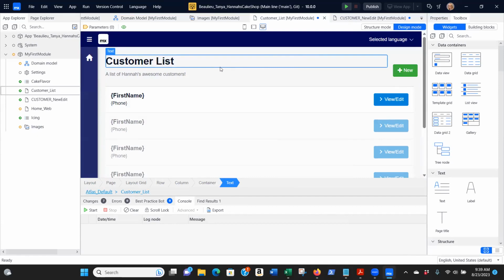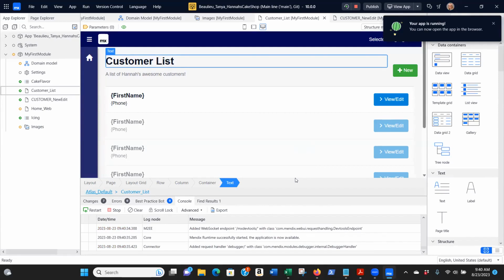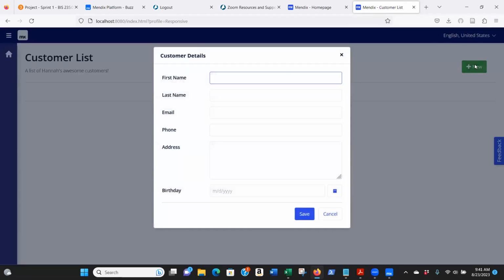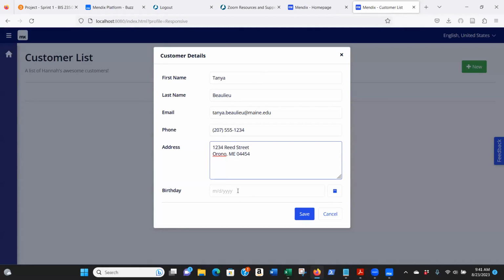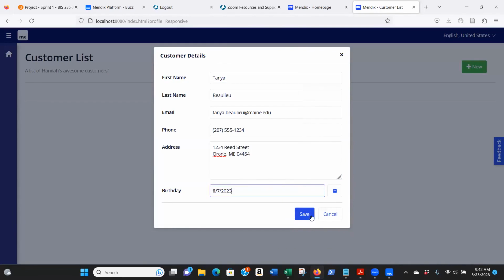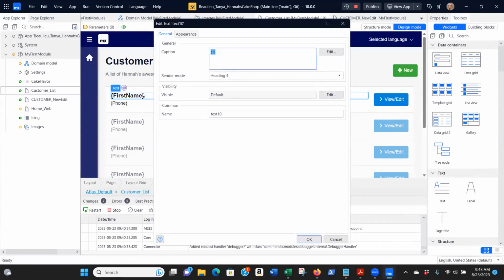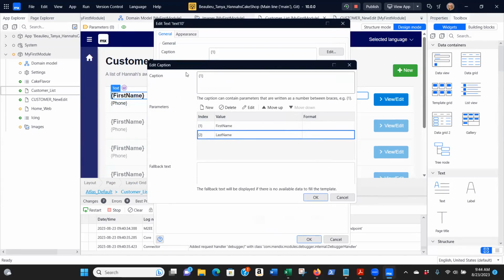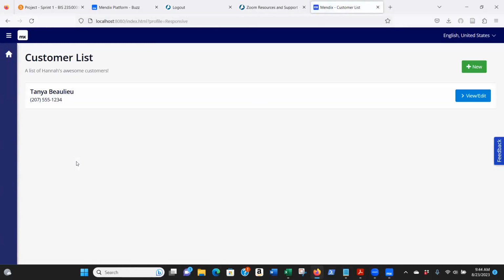Sp1 Step4b Test Customer NewEdit Page for Hannah s Cake Shop Mendix 10 0 0 HD 1080 WEB H264 4000